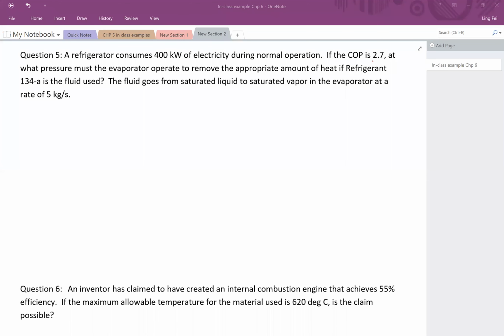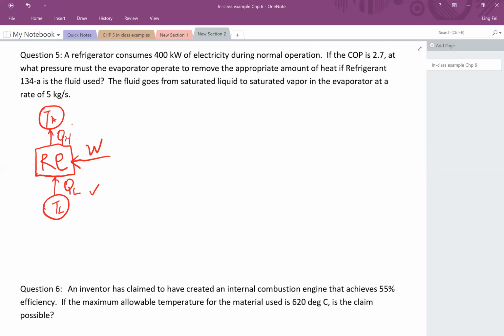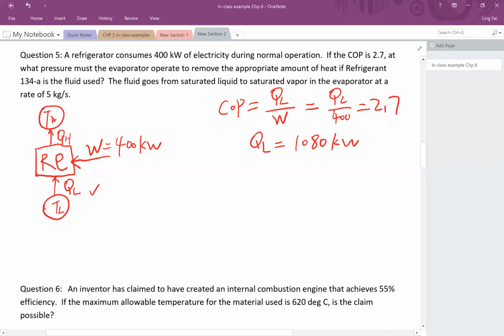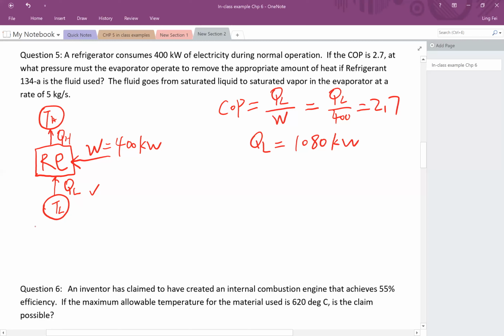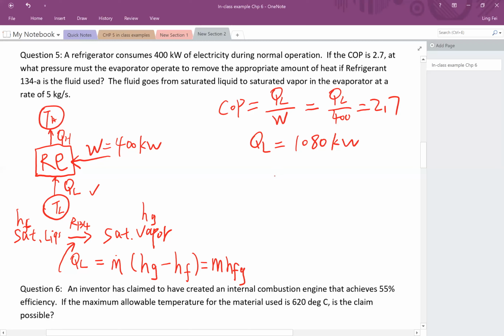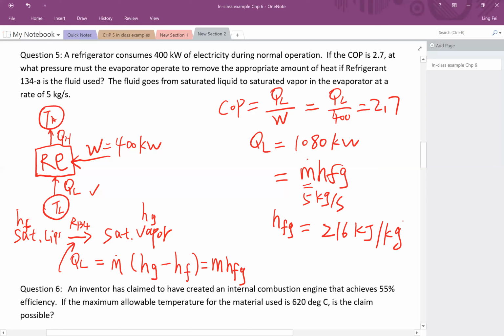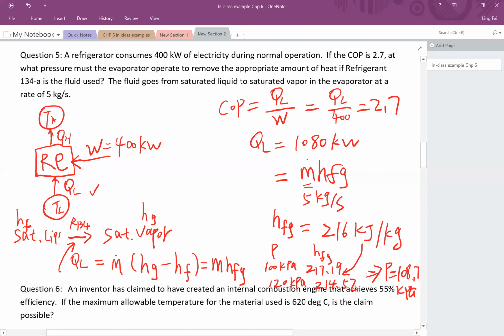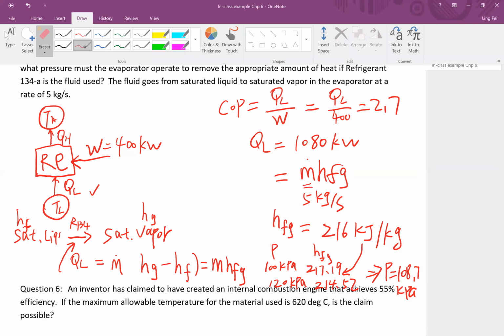Chp 6 Question 5